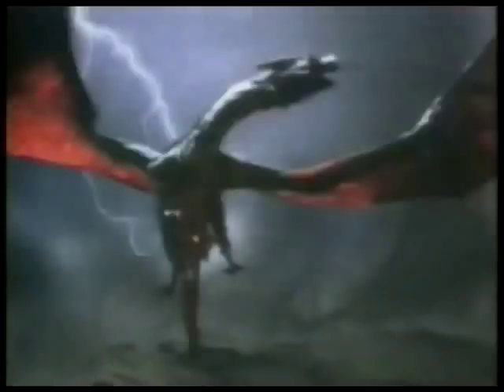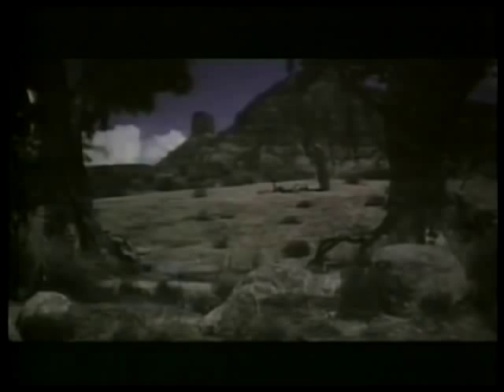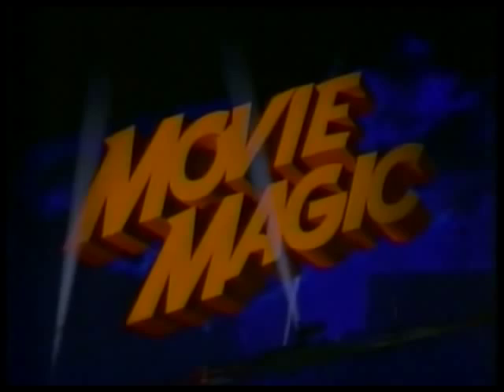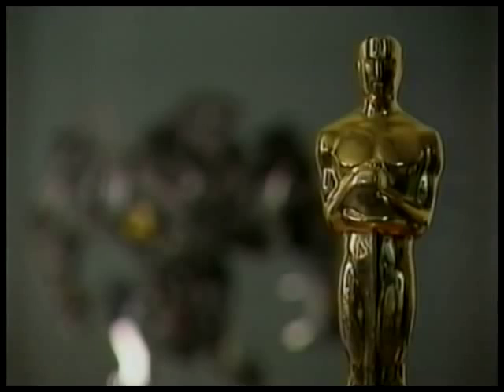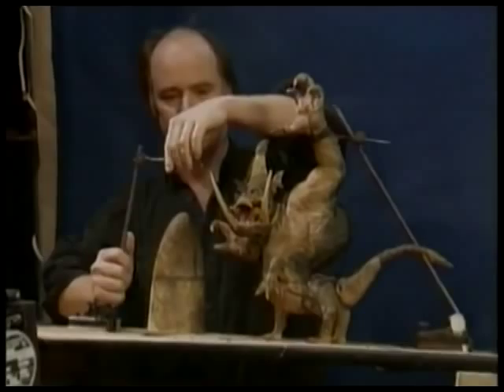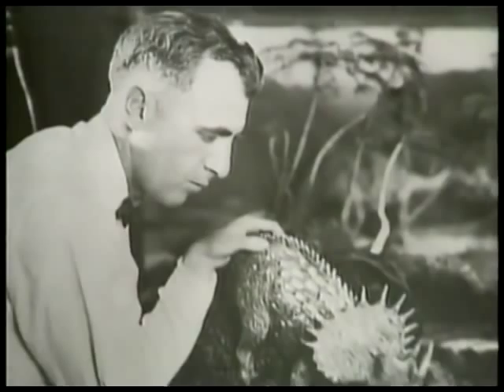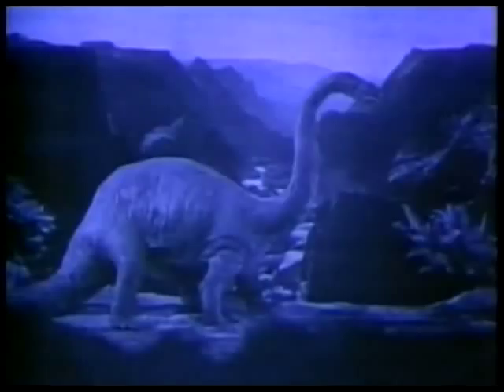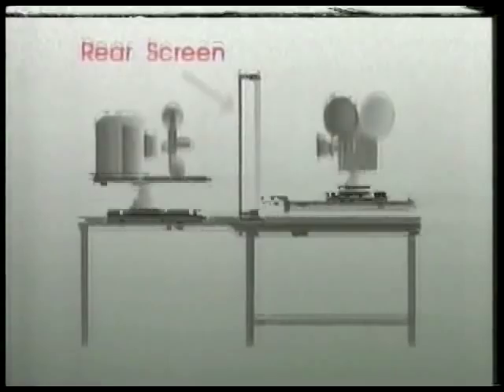Movie Magic (Discovery Channel's TV Show) - Episode 12. Stop Motion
Movie Magic (La Magia del Cine) 1994 Discovery Networks, es una serie compuesta de episodios de media hora la cual se mantuvo vigente desde 1994 hasta 1999 y comienzos de los 2000's en Discovery Channel y en una versión exclusiva para Discovery Kids.
En total fueron presentados unos 68 episodios, como casi siempre sucede los de la primer temporada fueron los más cautivantes ya que demuestran el desarrollo inicial de la idea básica del programa que tuvieron sus productores a parte de mostrarnos el mundo mágico del cine por primera vez en Latino América.
Fué una de mis series favoritas de niño, en 1994 tenía 4 años de edad y me quedaba cautivado por todo lo que estos sujetos hacían, a través de este documental miré por primera vez y aprendí sobre técnicas como la Rotoscopía, Matte Painting, Composición Digital, Chroma en fondos verdes y azules, Modelado y Animación 3D Digital. Miré y aprendí sobre términos como Animatronics, Arte Foley, Post-Producción, Stop Motion, Motion Capture, CGI y muchos más...
En fin un programa mágico que ayudó a conocer más y en mi caso a enamorarme de este mundo tan espectacular y seguir el sueño de algún día trabajar en ello profesionalmente.